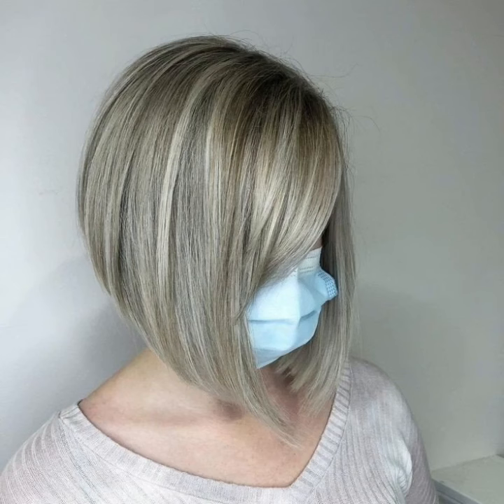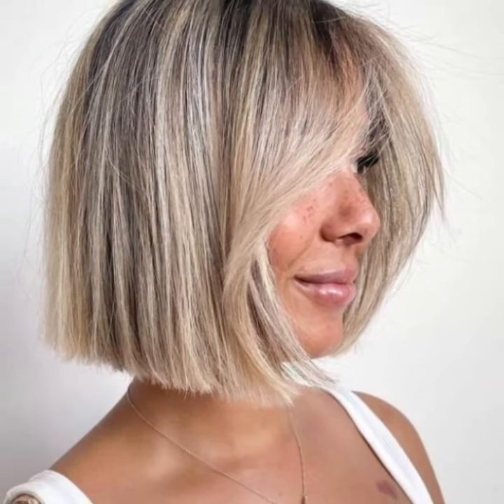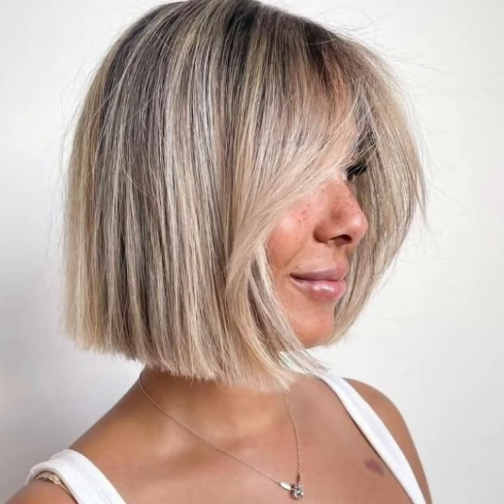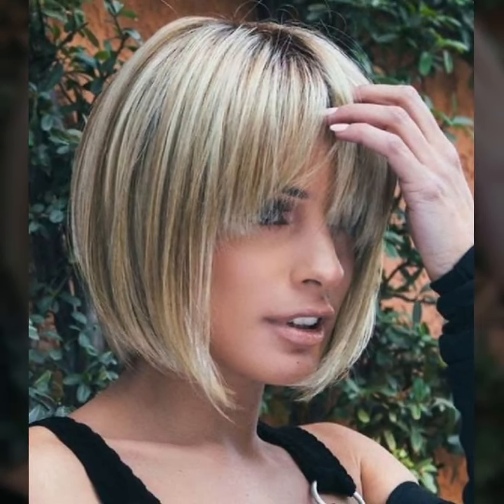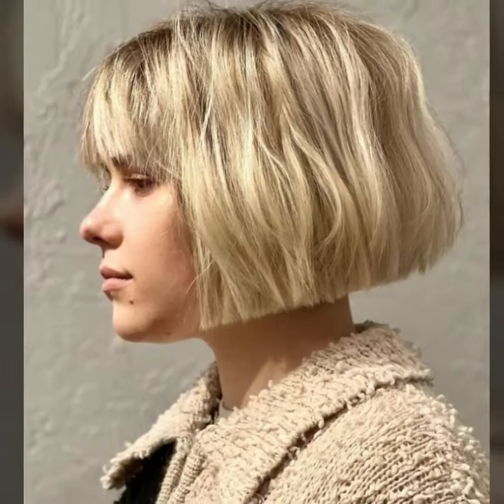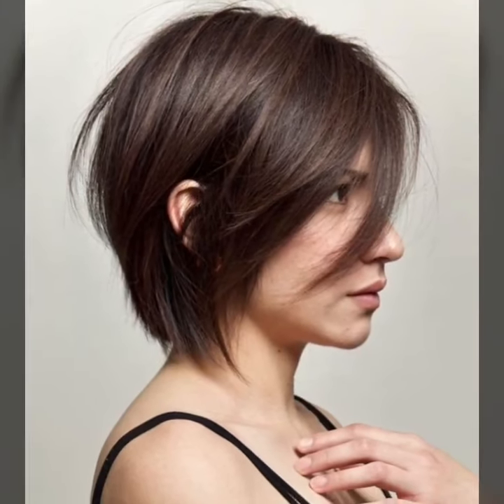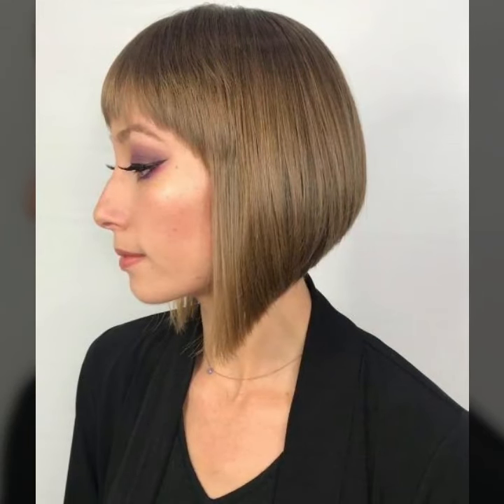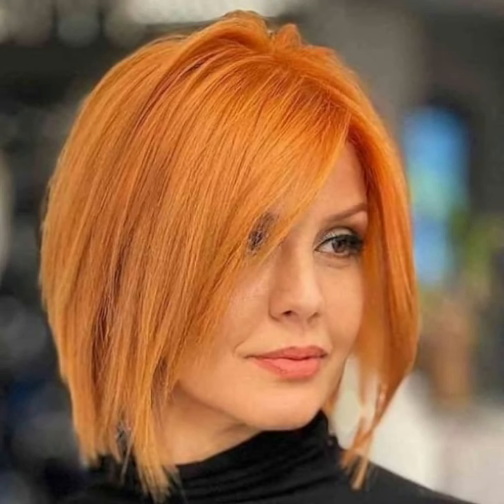Marvelous and demanding Short bob haircuts & hairstyles trends in 2024